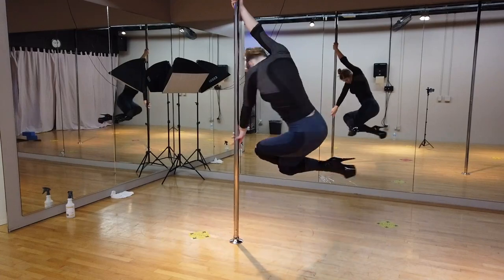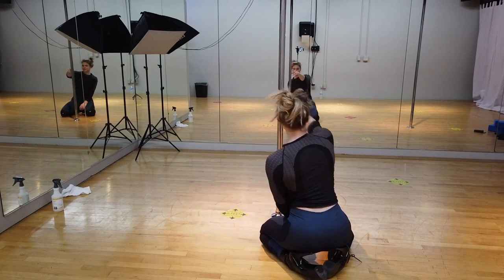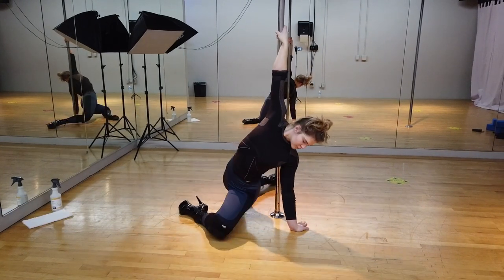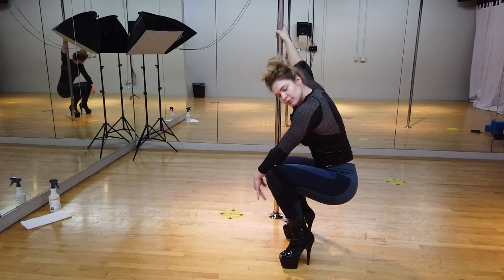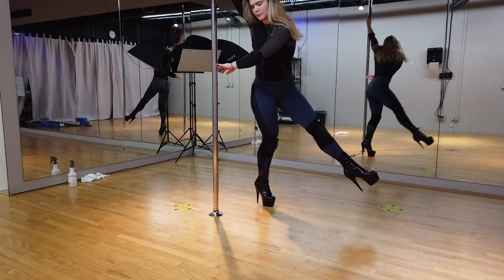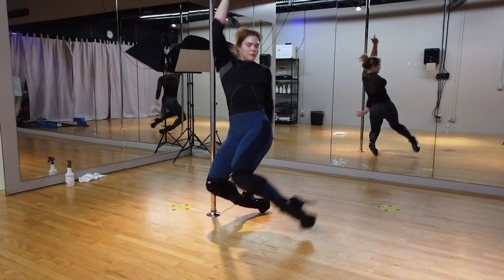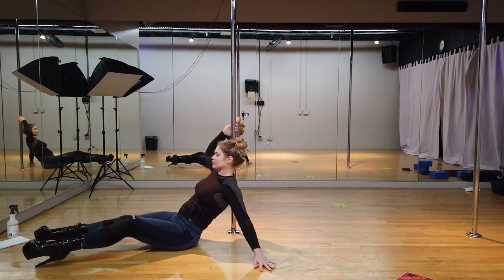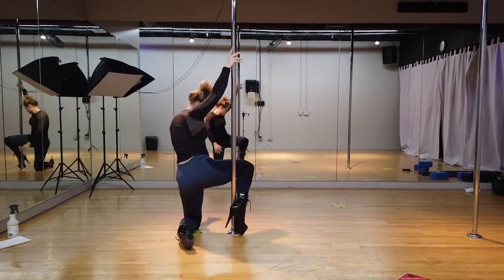6 Pole Dance Floor Work Moves (Exotic Dance Tutorial)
In this video I show you how to perform 6 exotic floor work moves for pole dance. These are beginner friendly; they just take practice and knee pads! These moves will be similar to exotic hard moves you may have seen. This style is more aggressive and powerful. If you liked this pole dance tutorial and would enjoy learning moves like this, drop a comment to let me know your opinion. Which was your favorite exotic move that you tried?